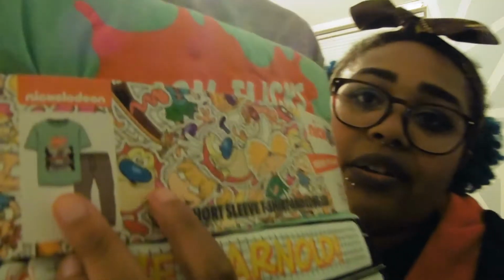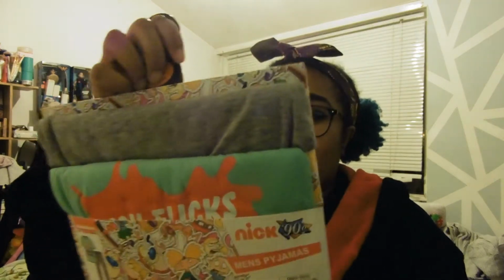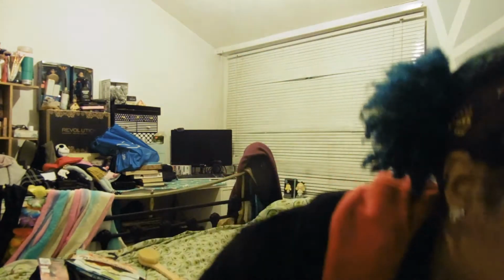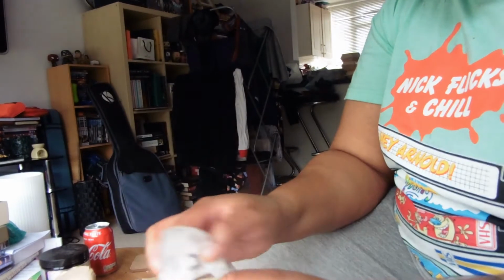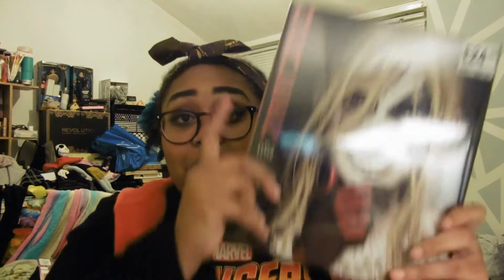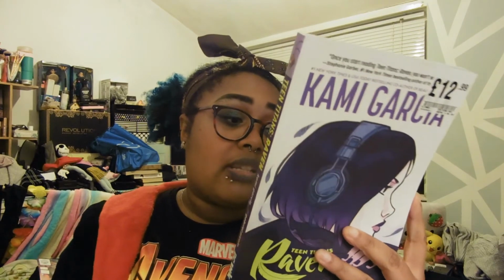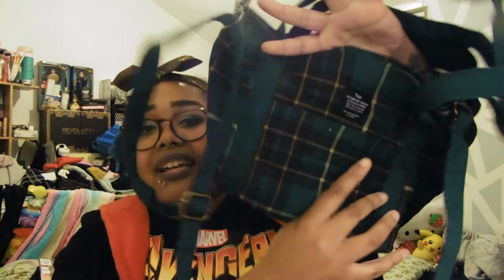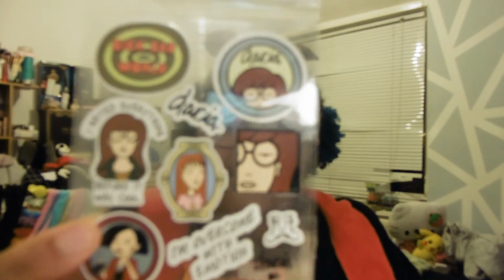Lakeside Book Haul + Bullet Journaling Stationary from Typo | (+ warm, comfy PJs)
Howdee-haie... Now, now.. are we suprised?

GoogleDocs with lots of resources listed for BLM, such as where and how to help, who to call, write to etc:

Find me/follow me/friend me at:
choc1and1vanilla
PeaceAndCookies